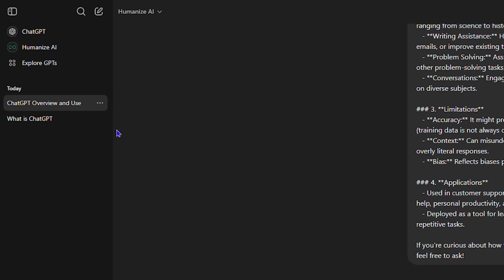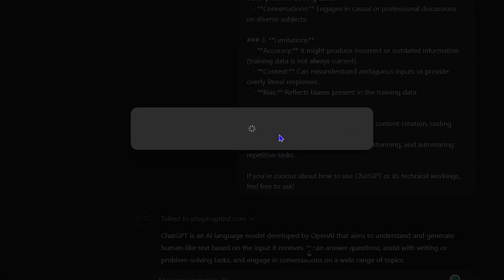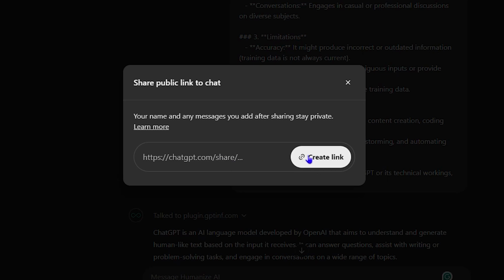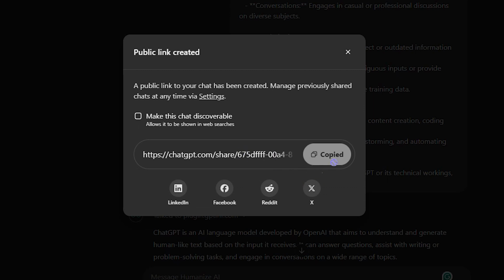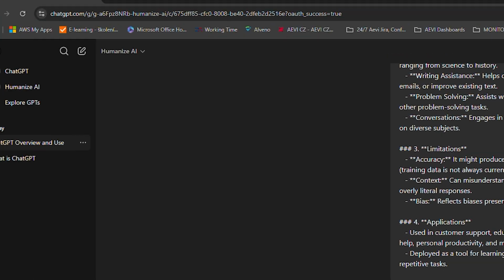SHARE Your ChatGPT Conversations: How to Share a Chat in ChatGPT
Are you tired of keeping your ChatGPT conversations to yourself? Want to share your amazing AI-powered conversations with others? In this video, we explore the possibilities of sharing your ChatGPT conversations with others and how it can benefit you and your community. From collaborative learning to showcasing AI capabilities, we dive into the world of sharing ChatGPT conversations. Watch till the end to find out how you can share your ChatGPT conversations and take your AI experience to the next level!